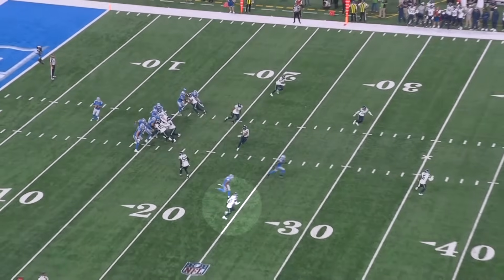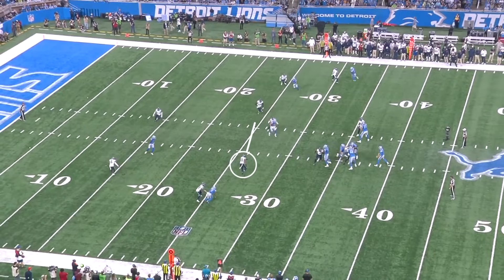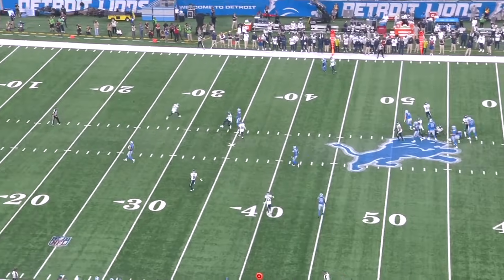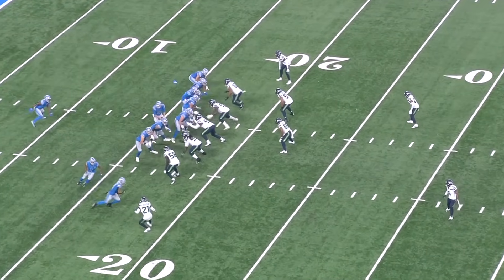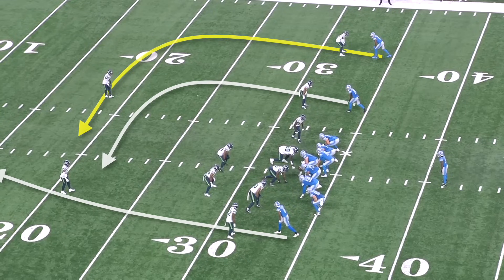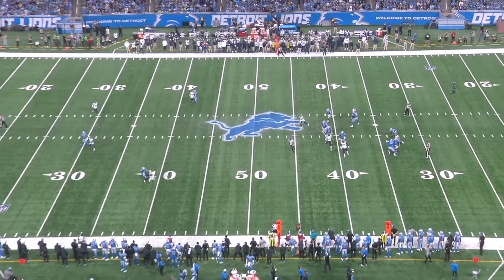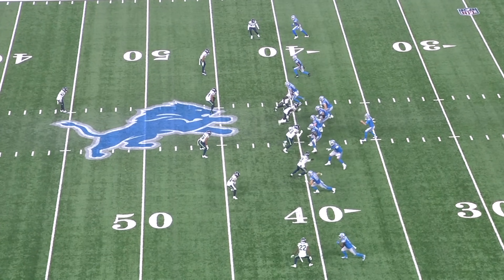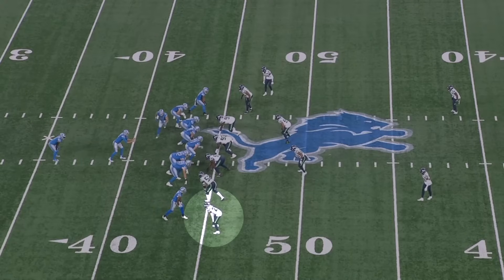Seahawks CB Devon Witherspoon Flashed Superstar Potential in his Debut: Film Breakdown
In this film breakdown, we take a look at Seattle Seahawks rookie CB Devon Witherspoon, who got his first start in Week 2 vs. the Lions. Witherspoon played tight coverage and had a few really nice plays, including a 4th down PBU. Minus getting burnt for a flea-flicker TD (which the entire Seattle defense fell for), he played as well as you'd expect for the 5th overall pick. As a whole though, Witherspoon is playing up to his draft slot, and if the Seahawks can get him and Tariq Woolen on the field at the same time, they very well could have the best CB duo in football.